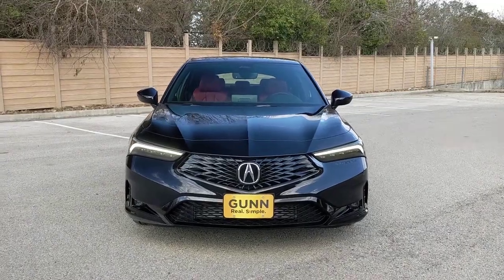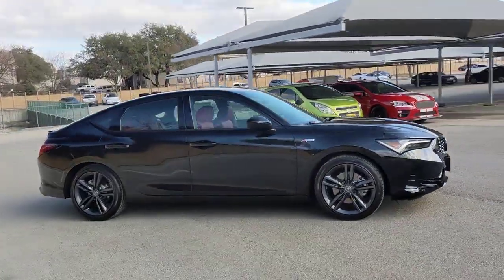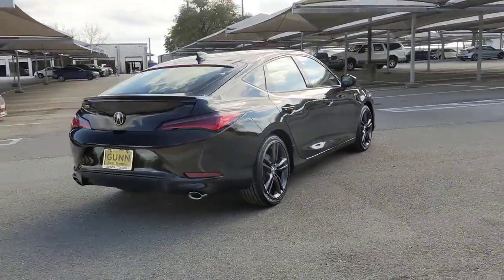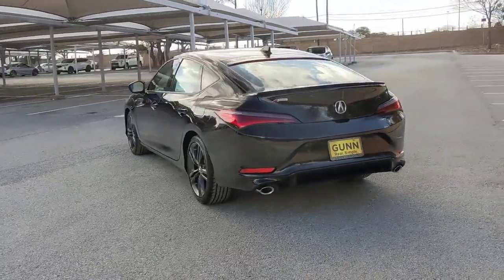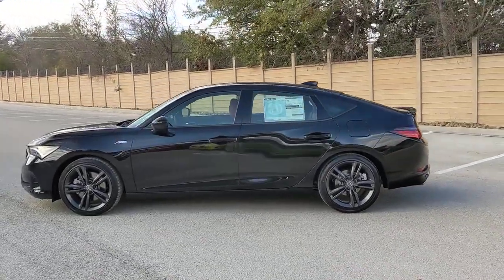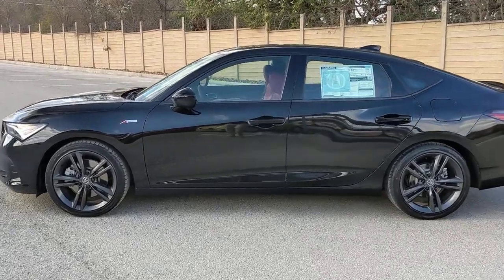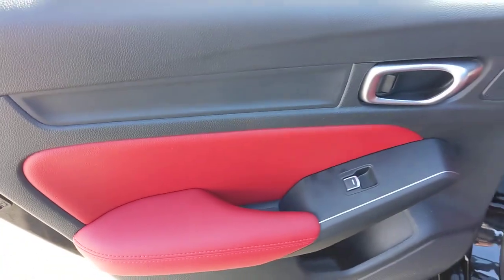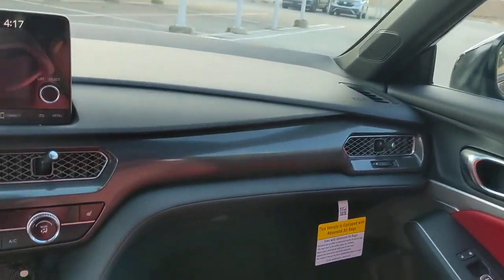2023 Acura Integra Walk Around | New Acura Integra for Sale San Antonio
Check out the new 2023 Acura Integra with A-Spec Package available at Gunn Acura in San Antonio, Texas. This new sedan features Lane Departure Warning, Sunroof/Moonroof, Keyless Entry/Start, Backup Camera, Heated Mirrors, and much more!

2023 Acura Integra w/A-Spec Package
Color: Majestic Black Pearl
Stock
VIN# 19UDE4H30PA018657

We are conveniently located near San Antonio, Boerne, Austin, Houston, New Braunfels, and Dallas, TX.

Gunn Acura
11911 IH 10 W